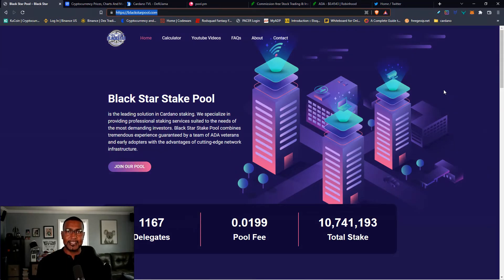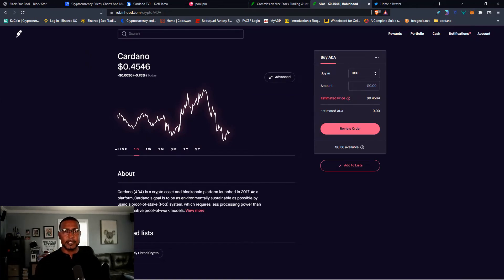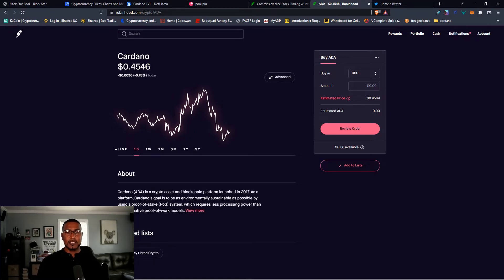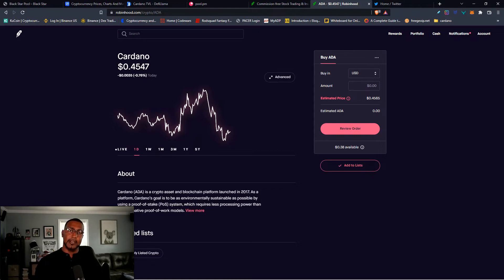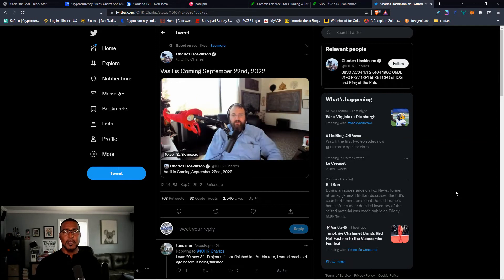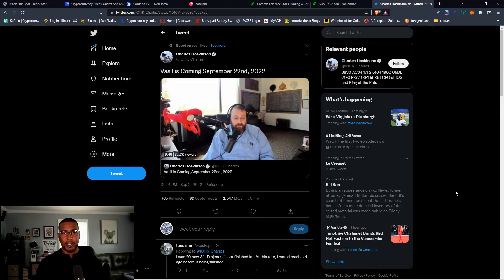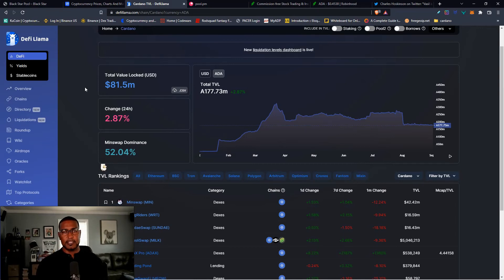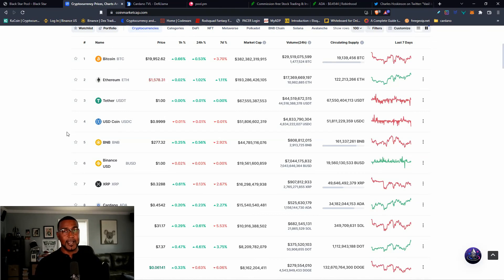Cardano is on RobinHood Exchange? , Vasil HardFork Date Set !!!!!!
I was wrong about the HardFork Date to Vasil But its Coming, and RobinHood to List ADA?

ADA TIPS ADDRESS:
addr1q9hszrz35kxeyh5p7p05vg6qs06k92ndren6z5nuhundtlnpj3gmvxnpjc3u0k2dk63dstega7dsuvj42s9gt9vscufqd68s37

Join Binance.US

Join Coinbace.com

Join ITRUST Capital Crypto IRA

Remember all of our nodes are on independent hardware, not one node is run through any type of virtual setup except for our Relays, and we have several private nodes to secure the pool's downtime is minimized.

Black Star Stake Pool Stake your ADA With US!

support our Cardano pool:
Pool Ticker BSSP & BSSP2
Pledge: 450k
Pool Fee: 1.99%
Fixed fee: 340
BSSP ID: 68f866aa0448d8066426be9e913c171f7f8cc07c0def4eaf92e5df2b
BSSP2 ID: 41b59eb92c9df16cb37f15d222ca3c148aa929c8739fb6b549e51b51